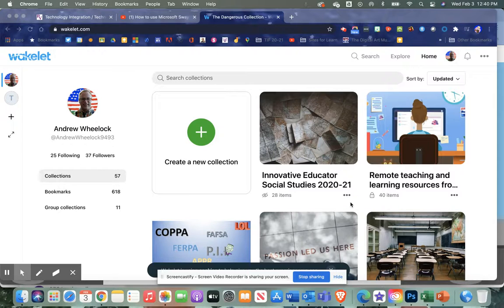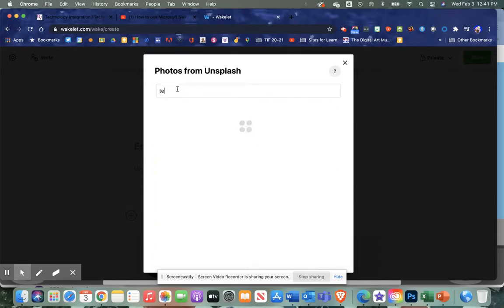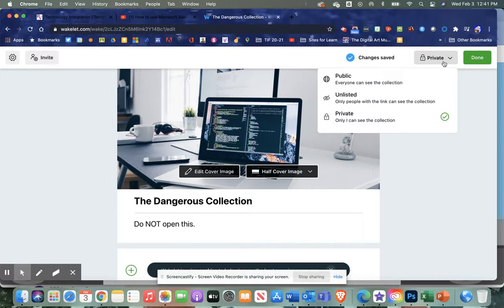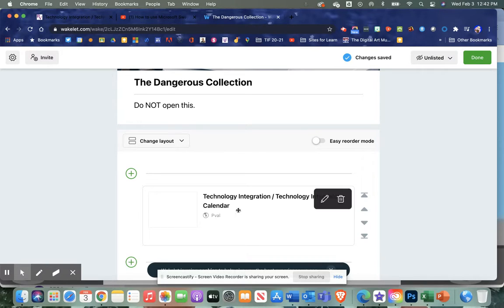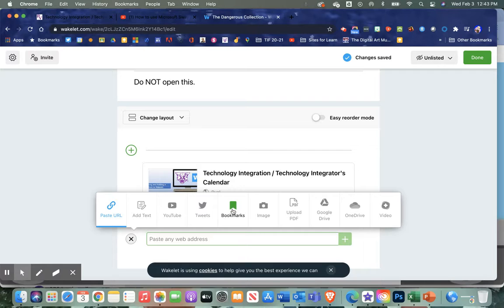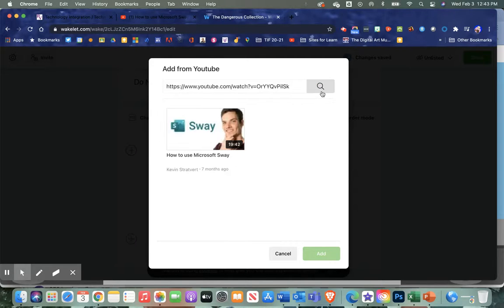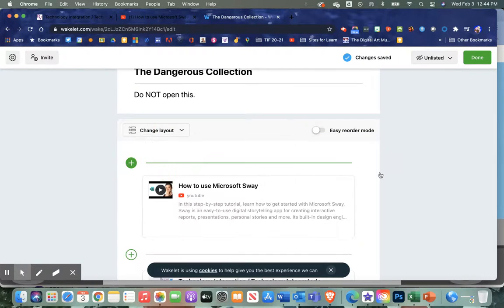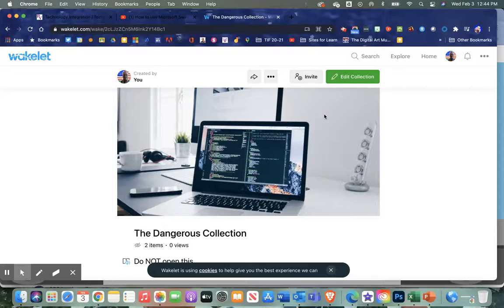Skill 2: Create your Own Wakelet Collection